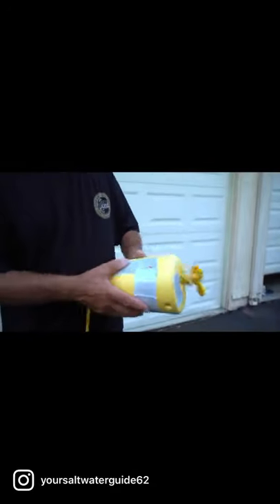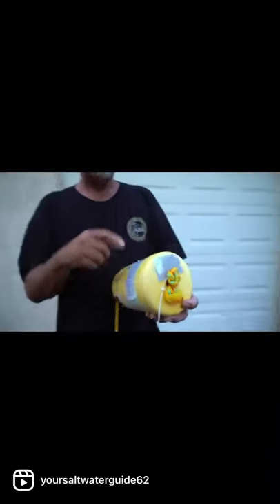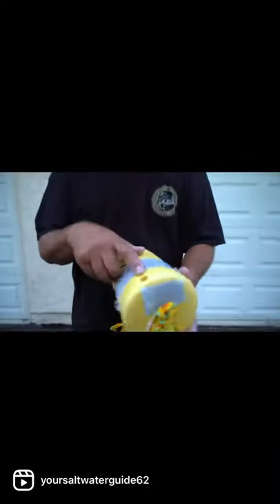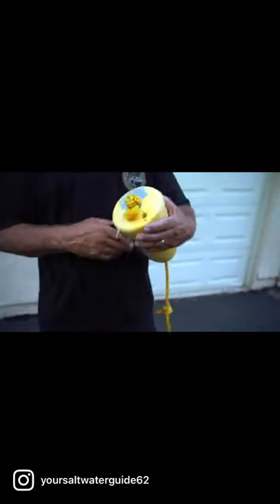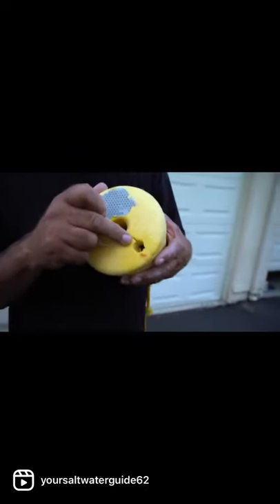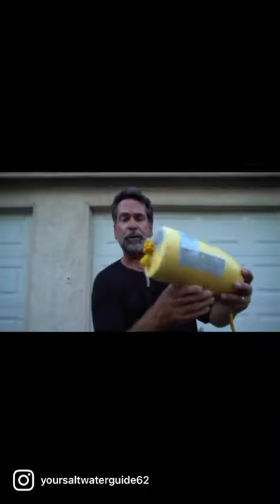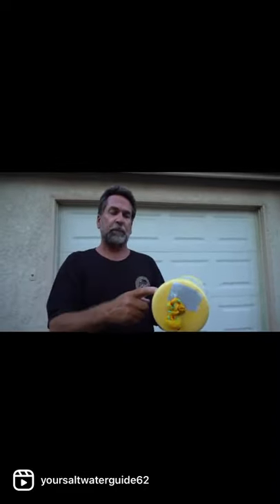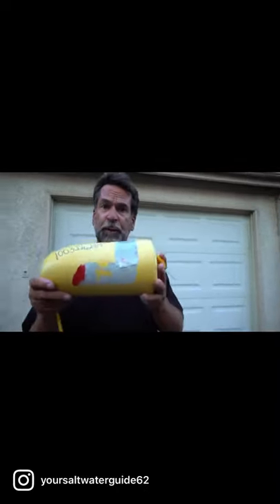Lobster Fishing Advice for Lobster Season 🦞